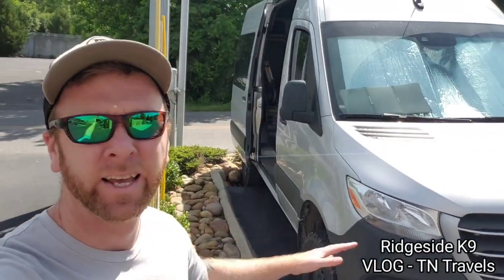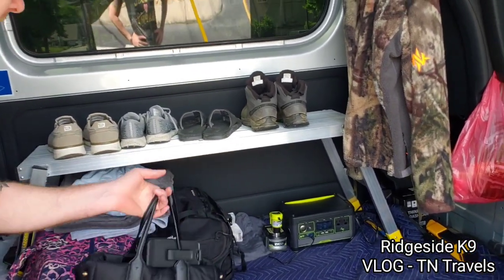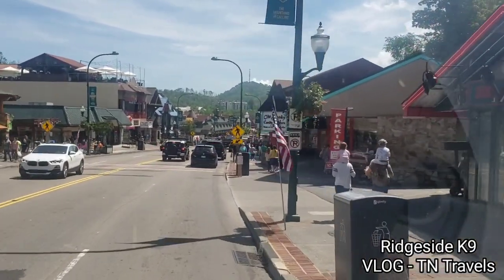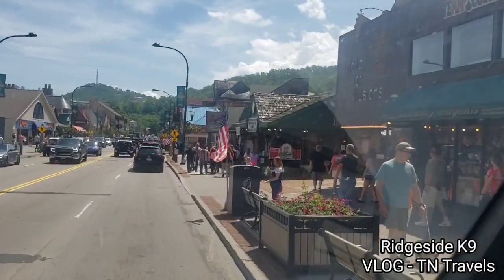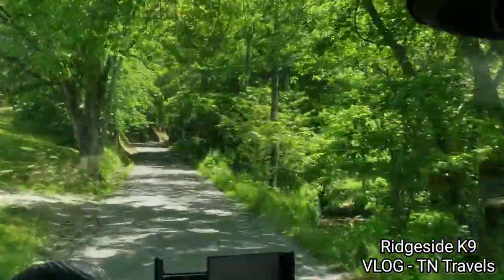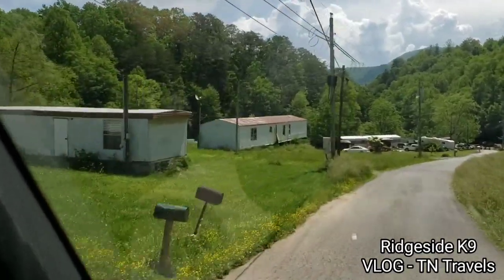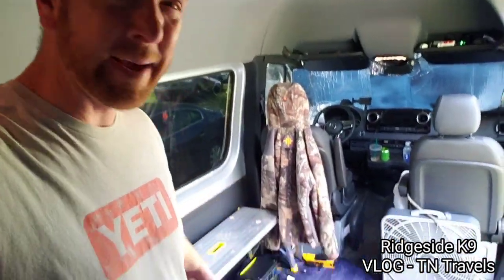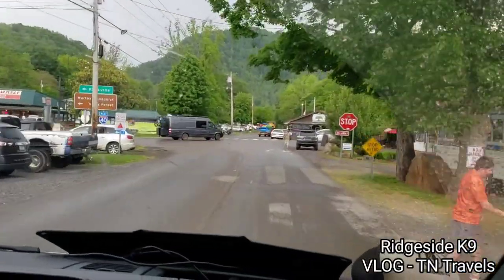Tennessee Bound - VLOG. Ridgeside K9, LLC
👉We are still taking Board and Train Clients👈 We are following ALL safety guidelines, staying isolated, training in large open areas away from everyone and maintaining distance during turn-overs, while sanitizing everything before and after⬅️⬅️⬅️‼.. We serve all Northern Virginia (Winchester to Arlington/ Alex City - South to Fredericksburg and beyond. We also cover all the DMV. Washington DC to the Eastern Shore!

➡️Serving all Northern Virginia & the greater DMV⬅️

🐕 All Breeds / All Issues 🐶
🏘 Multiple Locations/Trainers 🏘
👉 Serving NOVA, the DMV and Beyond 👈

Ridgeside K9, LLC
Ridgeside K9-Carolinas
Ridgeside K9-Ohio